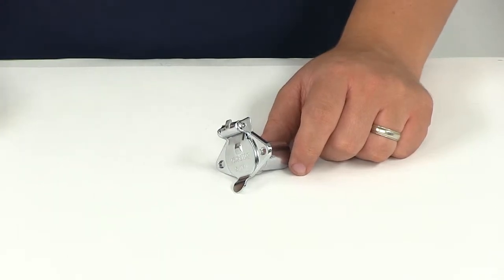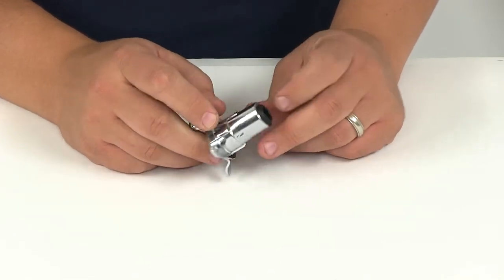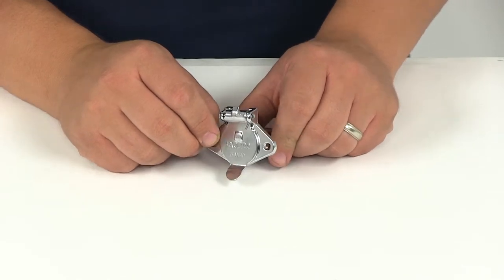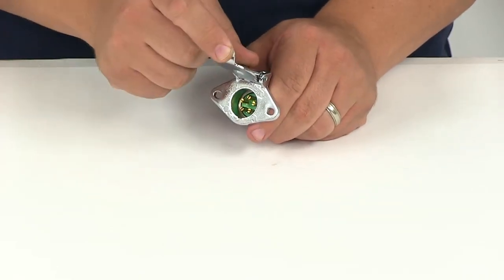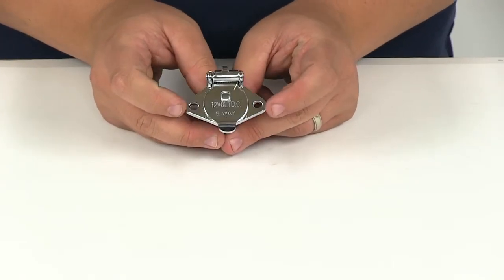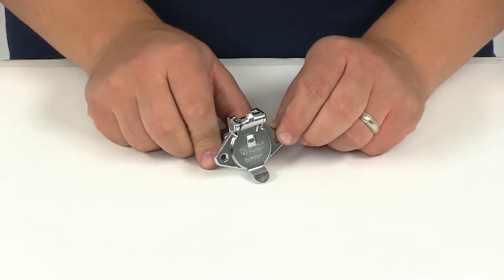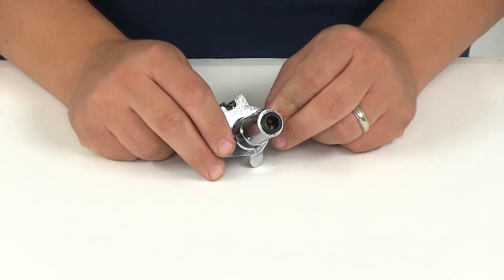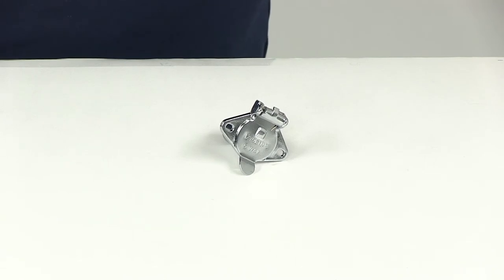etrailer | Pollak 5-Pole, Round Pin Trailer Wiring Socket, Concealed Terminals Spec Review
Today, we'll be reviewing part number PK11502. This is the Pollak 5-Pole, Round Pin Trailer Wiring Socket. It is going to feature concealed terminals for durability, which is also going to provide for easy assembly. The chrome plated, zinc, die cast 5-pole socket connects to your trailer to your tow vehicle. It's got the round split brass pins. Some minimum voltage droppers ensured and dielectric non conducting grease, just coated over those pins. Which is going to protect against corrosion. It's also going to offer maximum current capacity. It's got the nice spring loaded lid.

It's going to help few dust and moisture out of the end to your connections. It's got the 2 hole mounting style. Those holes, center on center, in separation is going to measure 1 and 3 quarters of an inch. The holes themselves are going to measure a quarter of an inch by three sixteenths of an inch. The volt rating is going to be from 12 to 24 volt with a current rating of 15 amps. The wire configuration, when having a white wire, that's going to be your ground, green is going to be for right turn and brake lights, yellow is going to be for left turn and brake lights, your red is going to be for your auxiliary, and brown is going to be for your tail lights. That's going to do it for today's review of part number PK11502. This is the Pollak 5-Pole, Round Pin Trailer Wiring Socket with concealed terminals.